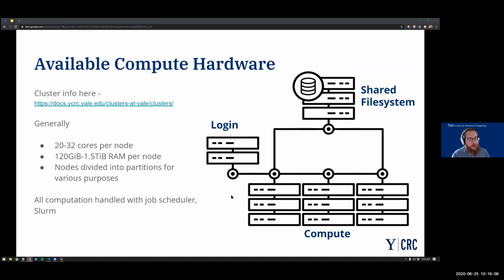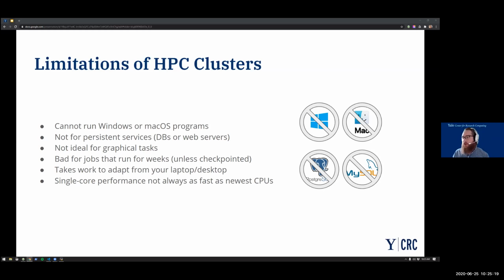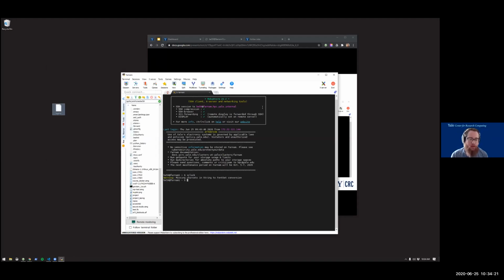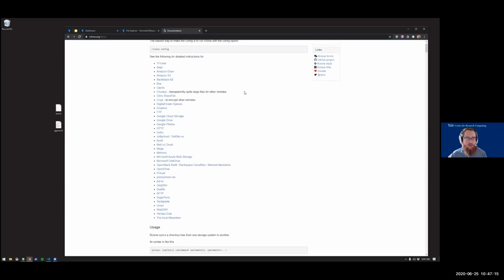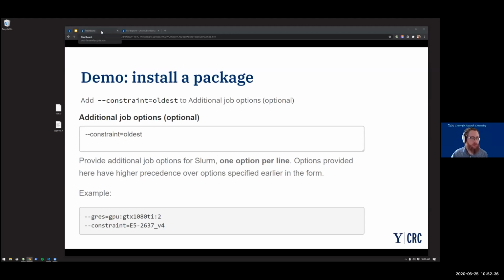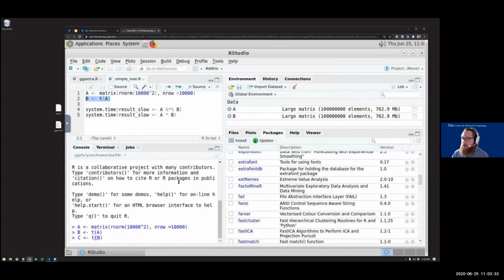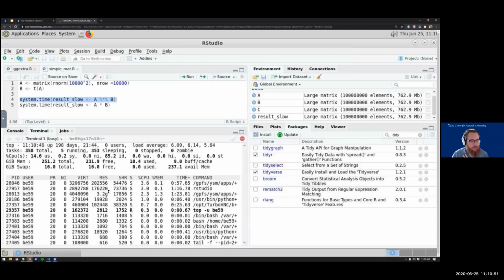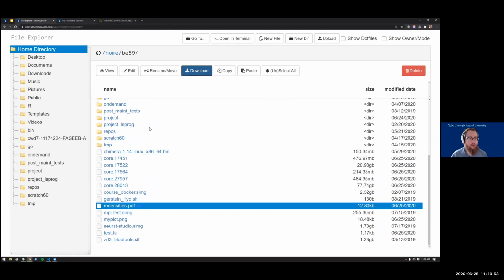Supercharging Your Analyses: Running RStudio on Yale's HPC Clusters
Having trouble running R scripts on your computer? Does the slow speed and the fear of overwhelming your computer keep you from doing your analyses? We are here to help! You can easily run memory & computation-intensive analyses on RStudio on Yale's High Performance Computing clusters. Learn how to:
- Use GUI such as MobaXterm & Open OnDemand to access & work in the cluster
- Start an interactive session with RStudio/Desktop and set them up for personal/unique use
- Allocate the right number of hours and computing power (node/CPU/GPU)